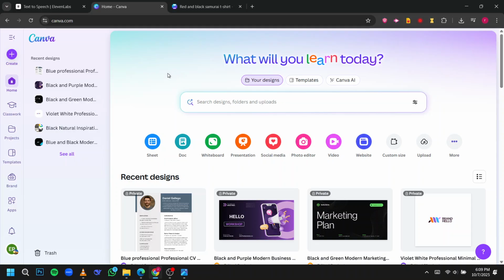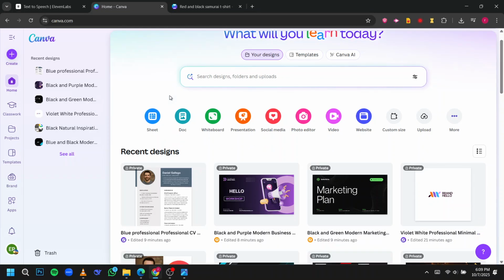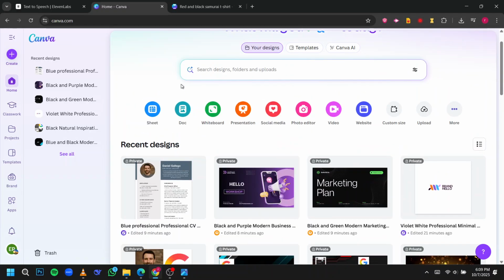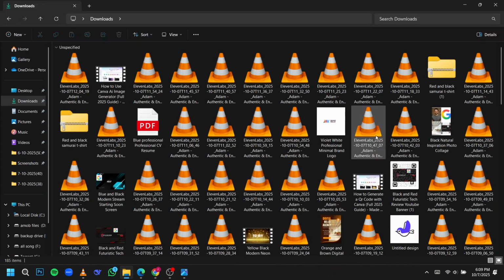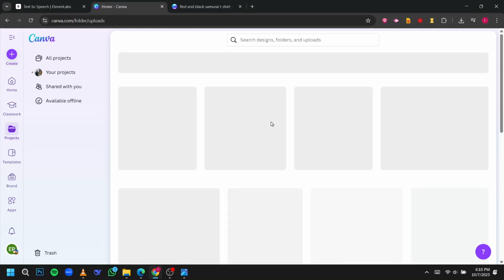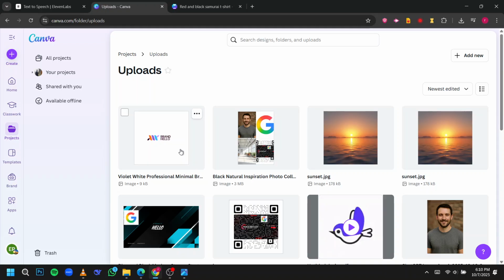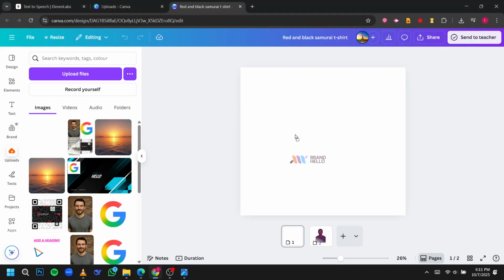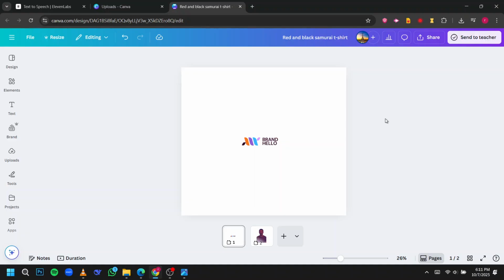How to Upload Photo in Canva - 2025 (NEW METHOD)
How to Upload Photo in Canva
In this video, you will learn how to upload photo in Canva quickly and easily. We’ll show you step-by-step how to add images from your device, drag and drop photos, and use Canva’s media library to enhance your designs. Whether you’re creating social media posts, presentations, or custom graphics, this tutorial covers all the tips for uploading and managing photos in Canva like a pro.